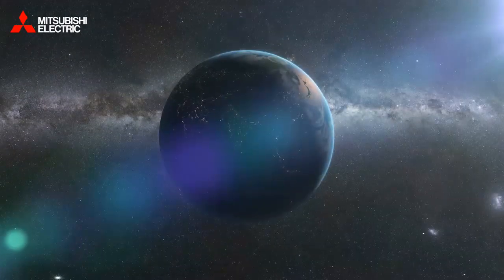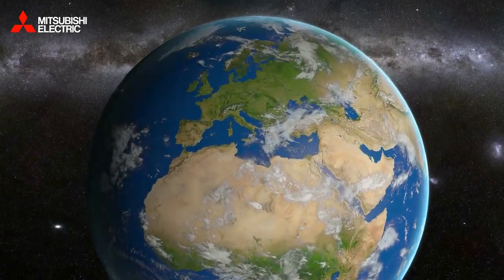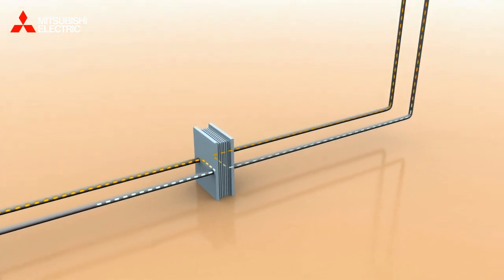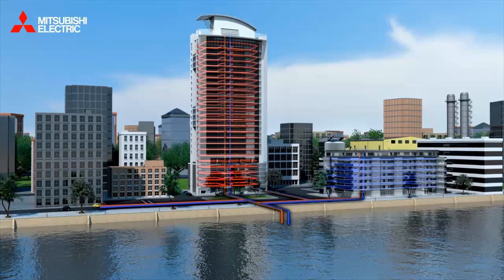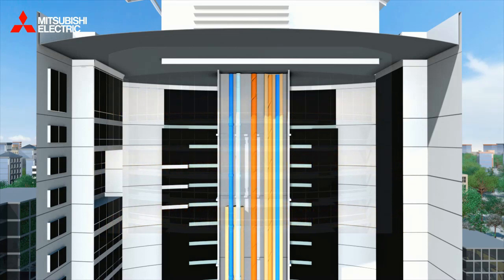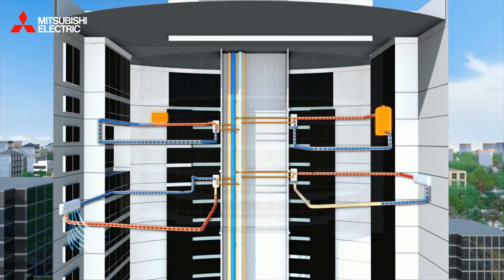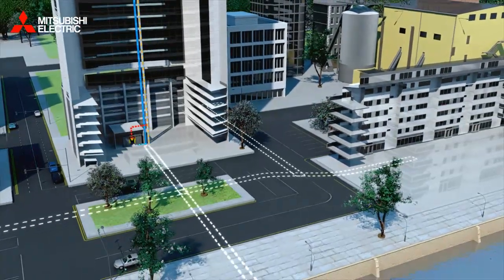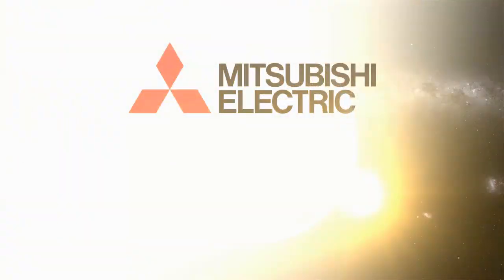Insight Into Energy Loops and Heat Networks | Mitsubishi Electric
Discover the untapped potential of energy loops and heat networks in revolutionising the way we use and manage energy.

In this animation, we delve into the concept of energy loops, showcasing their capacity to efficiently harness renewable energy sources and create a sustainable balance between our energy needs and environmental solutions.

As we strive to combat climate change, the imperative to balance our energy consumption with carbon reduction becomes more pressing.

This video takes you on a journey through the innovative concept of energy loops, where heat energy is harvested from diverse sources, repurposed, and distributed to meet heating and cooling demands. Learn how this technology can maximise efficiency, minimise waste, and significantly reduce carbon emissions.

We also explore the implementation of energy loops in practical scenarios, like the open water energy loop, in real-world examples, such as the utilisation of low-grade heat from rivers and lakes, and how heat pump technology elevates this energy for heating buildings.

CHAPTERS
00:04: Overview of VRF Cooling
00:30: Hybrid Branch Controller

To find out more about how our Ecodan Hydrodan water to water heat pumps can work with 5th generation heat works, please